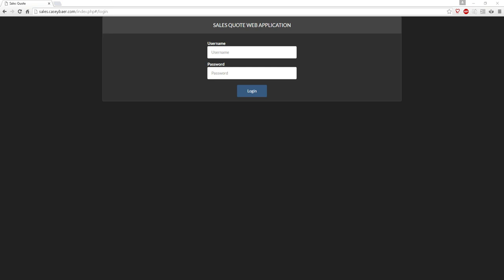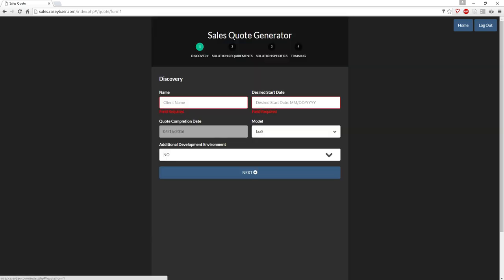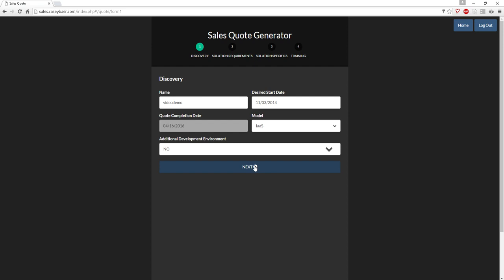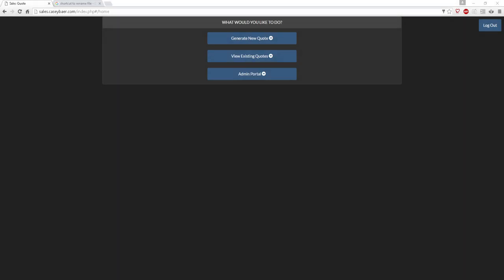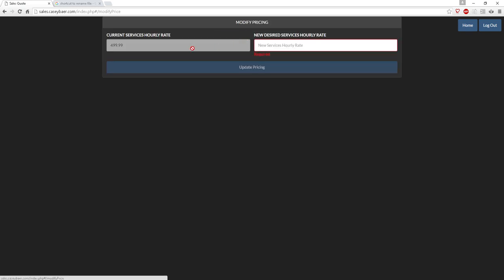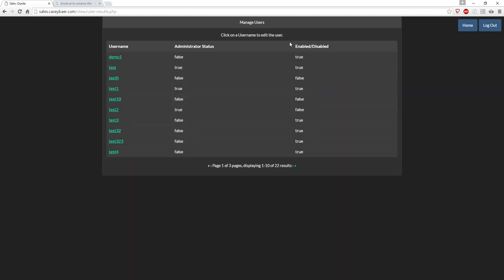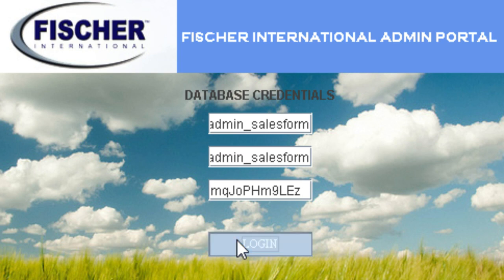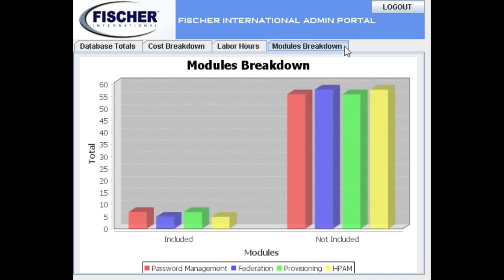Sales Quote Web Application | Software Specifications Project Demo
This is a demonstration of the Sales Quote Web Application project made for Fischer International Identity for CEN 3073 - Software Specifications class, created by Brandon Babcock, Casey Baer, Derek Pike, and Zachary Crowbridge.